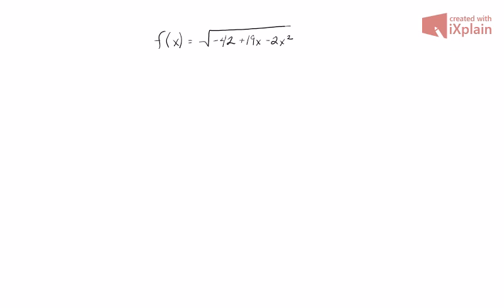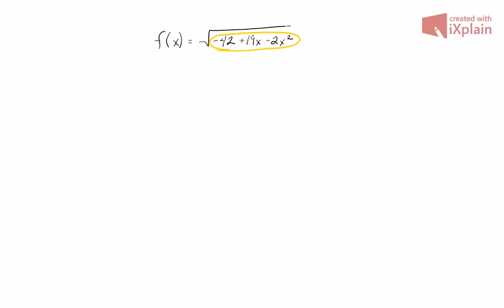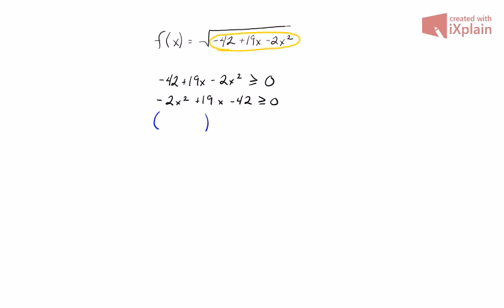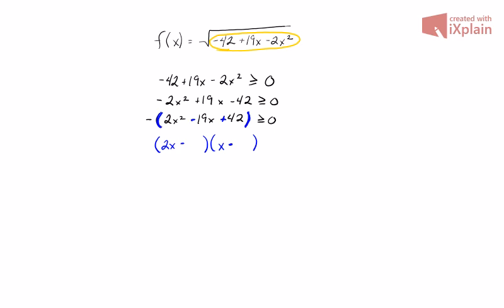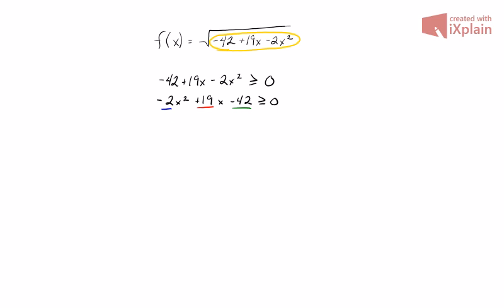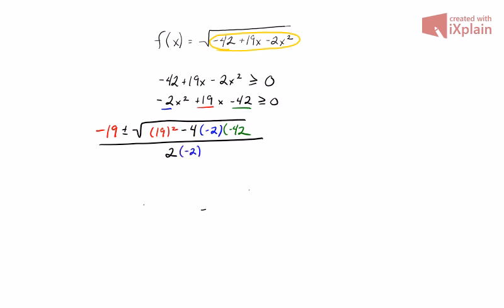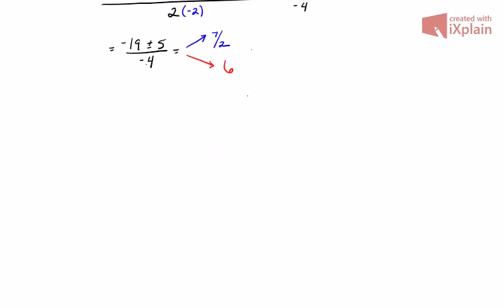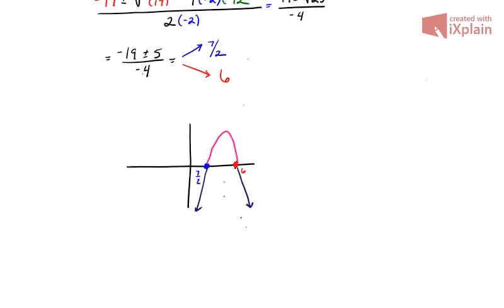MATH 141 - 3.3 - #23